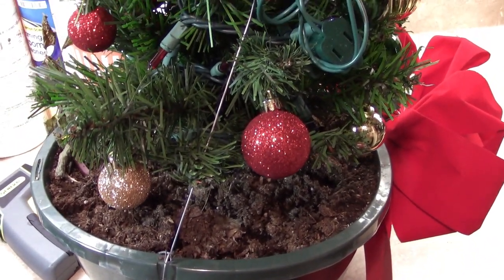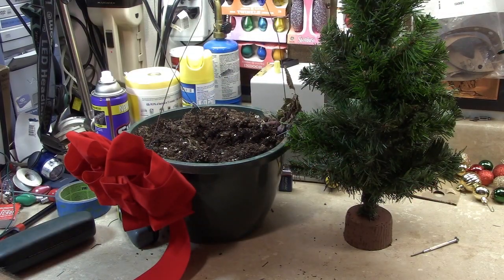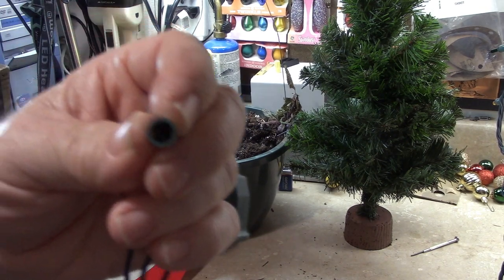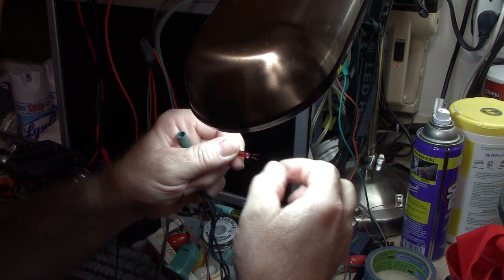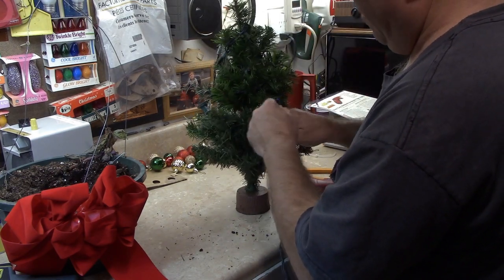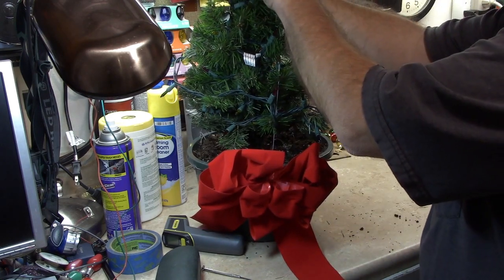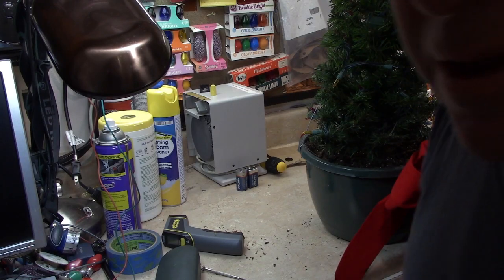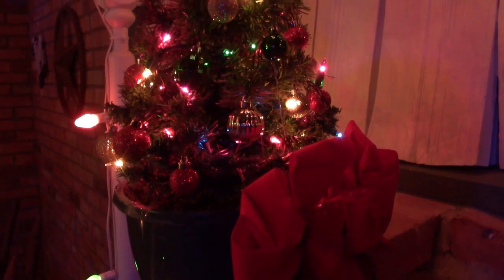First Christmas Light Failure Of 2022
My first light failure just happened to be one of the newest additions to the display! Originally, I had removed the hanging baskets, as seen in the November Garden Update, to make way for the GE Super Spheres. Shortly after that video, I got the idea to purchase two 18" Christmas trees, and incorporate the hanging baskets into my display. I bought some cheap ornaments, purchased two 5" star tree toppers, and had a couple new in box strands of 50 miniature lights on hand. All was going well, up until night five of the lights. I did my daily walk around, and noticed one tree not lit. Did a quick go over with the Light Keeper Pro with little success, so down the tree came, and into the workshop for repairs. I ended up removing the light strand to repair, and turns out, it had a bad connection on the last light of the strand, due to sketchy construction. A quick repair of pushing excess copper wire out of the way, in the socket. Finally, all goes back together, and back into service!